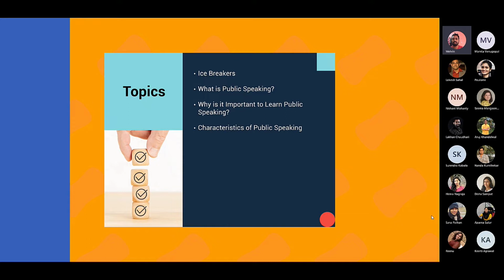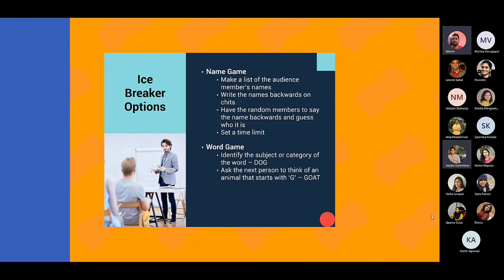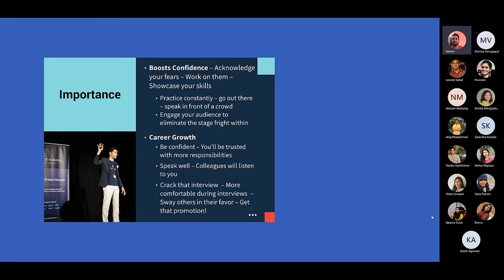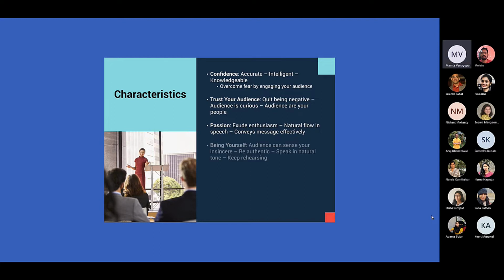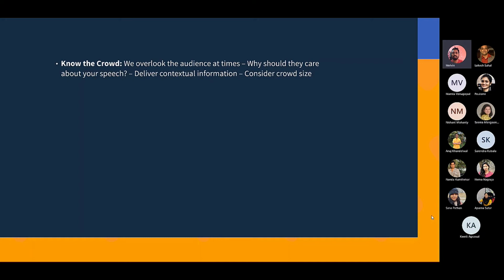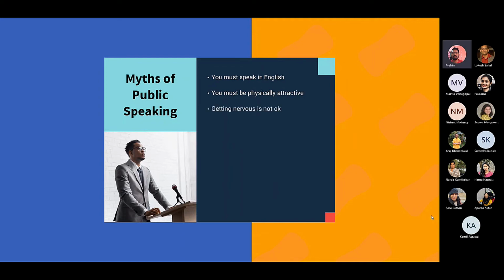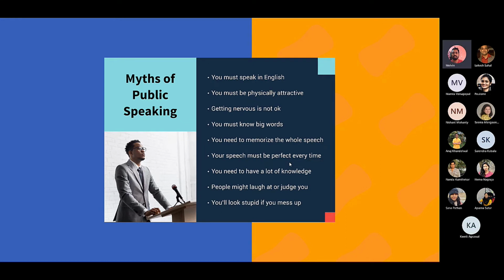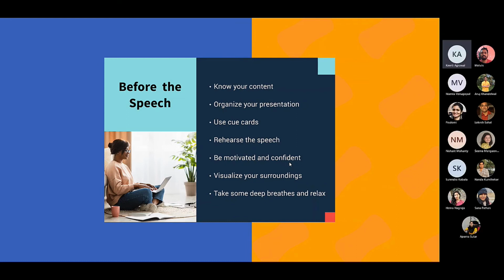Best Practices for Public Speaking: Training Recording at Check N Click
A carefully prepared speech can be the door to endless opportunities. This video offers a reliable model to give confident speeches in professional and personal settings. You will learn how to manage the preparation and overcome the myths about public speaking, Additionally, you will analyze the basics of an effective speech and the traits of an ideal public speaker. Lastly, you will get tips from the experienced staff at Check N Click about public speaking.

After going through this video, you will be equipped to give effective speeches easily.

Check N Click Learning and Technologies is an eLearning Services company that specializes in developing SaaS Training Solutions for its global customers. Reach out to use for any training queries and outsourcing your elearning function to us.